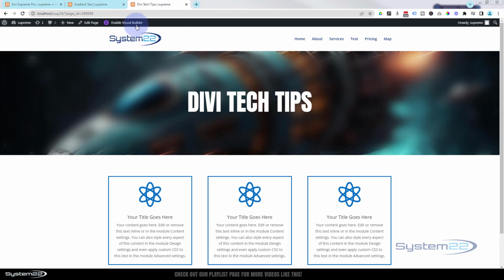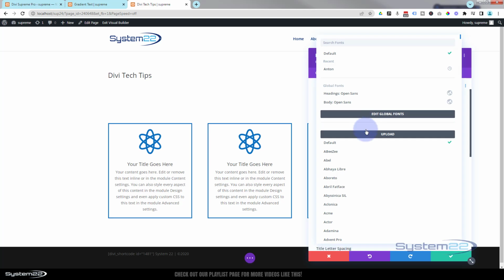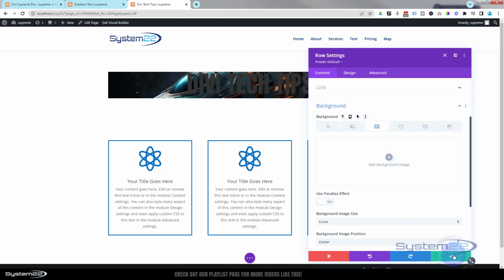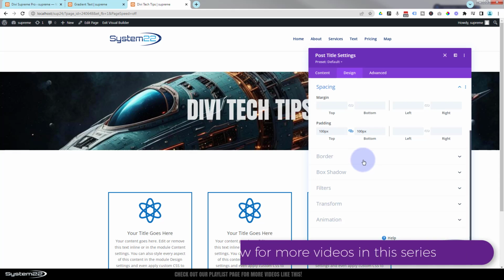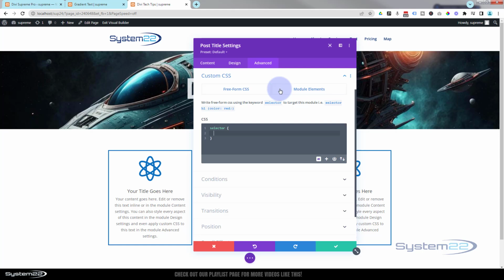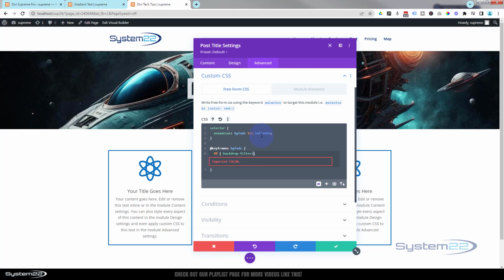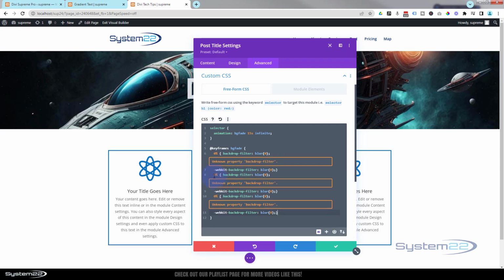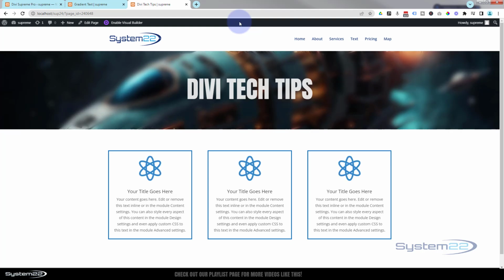Create Jaw-Dropping Animated Background Blurs in Divi with This Simple Trick!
Unlock the full potential of your Divi website with this tutorial on adding an animated background image blur effect using the Divi Post Title Module and straightforward CSS code. In this comprehensive guide, we dive deep into enhancing the visual appeal of your site, empowering you to captivate your audience like never before. Learn how to seamlessly integrate eye-catching animated background blurs to your Divi theme, elevating the aesthetic charm and user experience effortlessly.

Join us as we demystify the process step by step, ensuring that even beginners can master this powerful technique. With the right combination of the Divi Post Title Module and a few lines of CSS code, you'll transform your website into a dynamic, attention-grabbing masterpiece. Say goodbye to static designs and hello to a world of creativity and engagement. Don't miss out on this opportunity to level up your Divi site and leave a lasting impression on your visitors. Watch now and unlock the secrets to crafting a visually stunning online presence!

v=ZAO2MH0dQtk&list=PLqabIl8dx2wo8rcs-fkk5tnBDyHthjiLw

v=rNhjGUsnC3E&list=PLqabIl8dx2wq6ySkW_gPjiPrufojD4la9

selector {
  animation: bgfade 15s infinite;

@keyframes bgfade {
  0% { backdrop-filter: blur(0);
  -webkit-backdrop-filter: blur(0);}
  50% { backdrop-filter: blur(30px);
  -webkit-backdrop-filter: blur(30px);}
  100% { backdrop-filter: blur(0);
  -webkit-backdrop-filter: blur(0);}